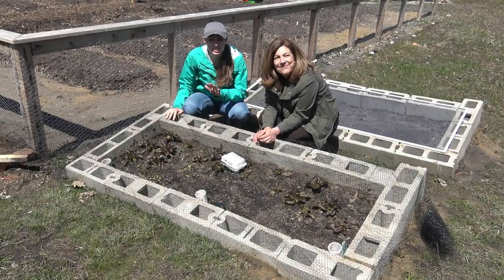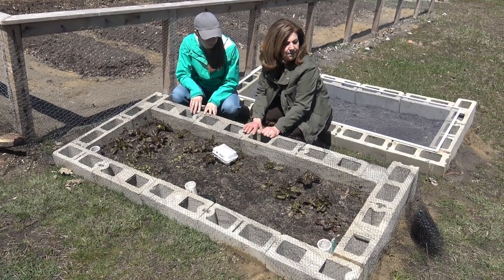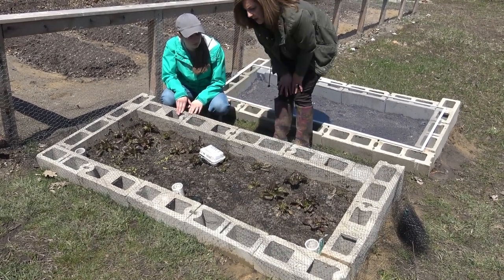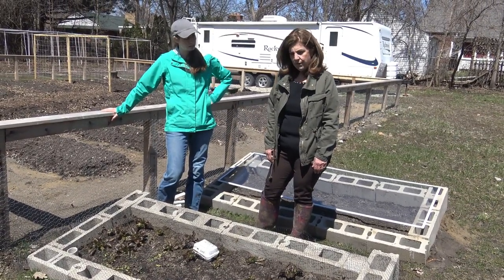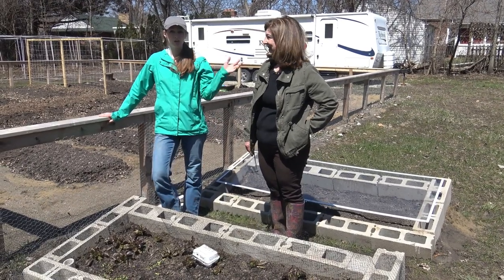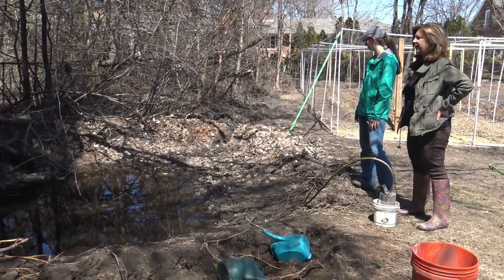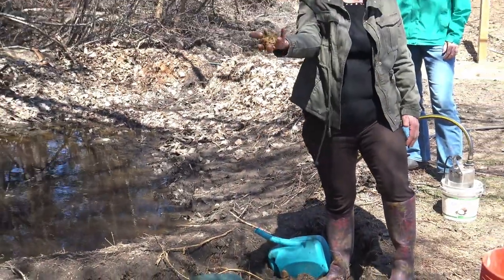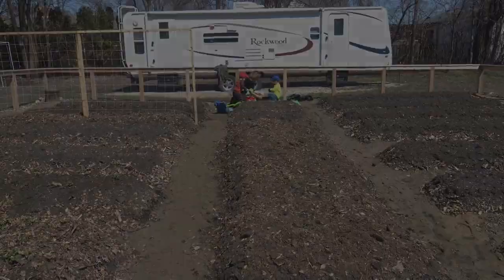Back to Eden Garden- Part 2- Cold Frame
Today, we are touring Shelly's garden that she has done in the back to Eden style of gardening, This is part two of a three part series. In this video, we are looking at her homemade coldframe and creative water sources.